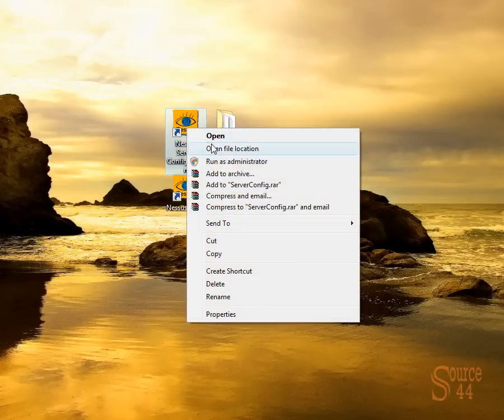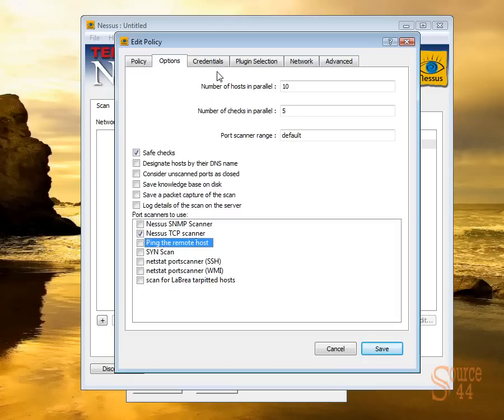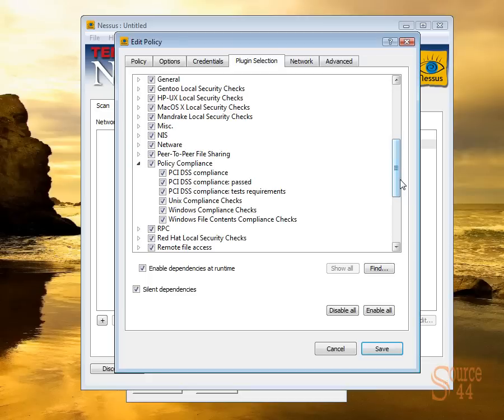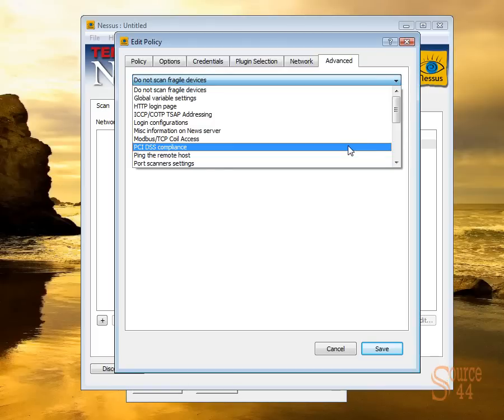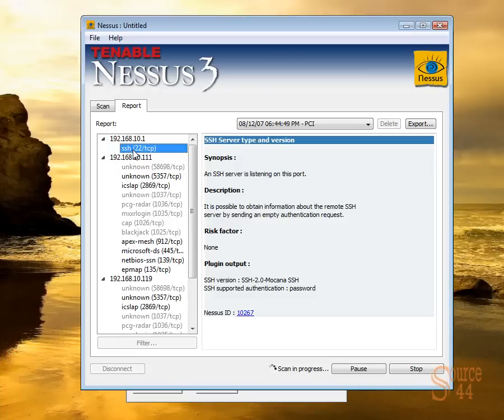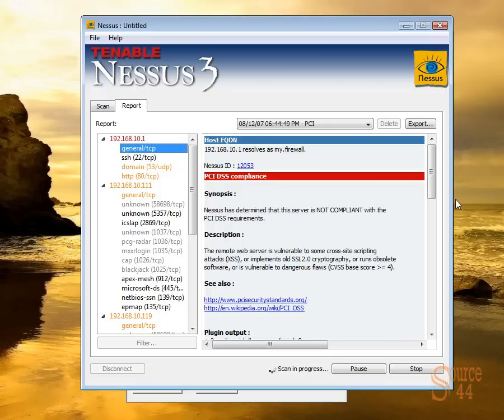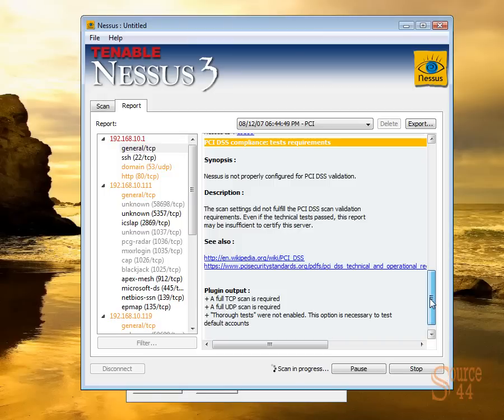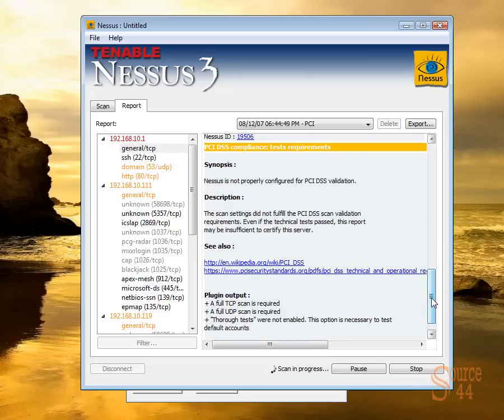PCI scanning with Nessus 3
This video demonstrates how to enable the appropriate plugins in order to scan for PCI compliance.